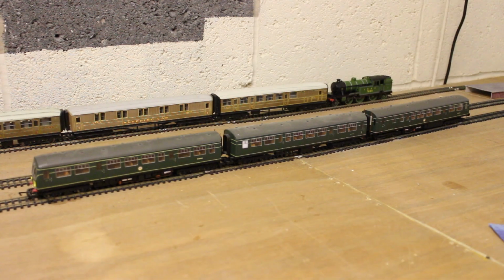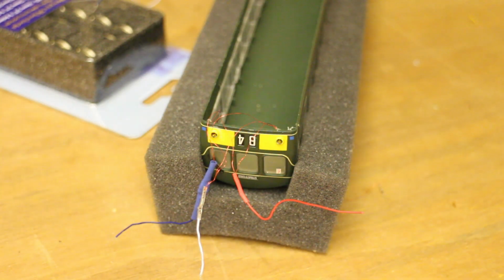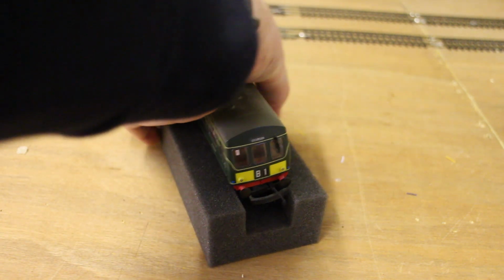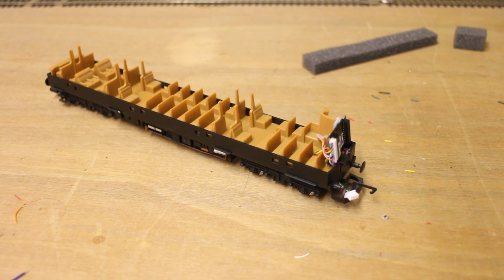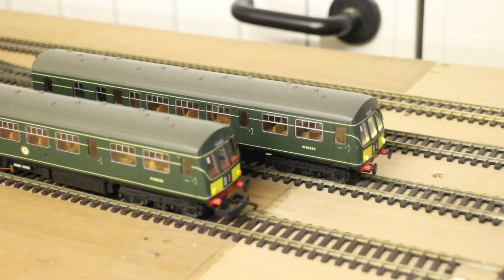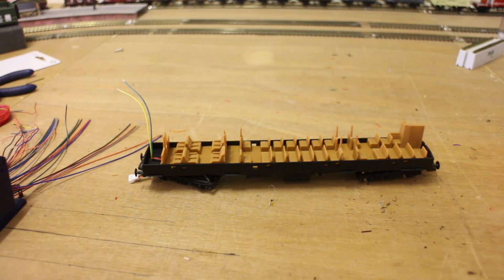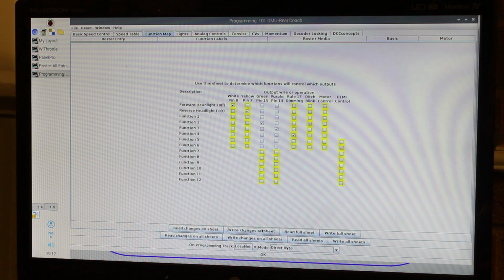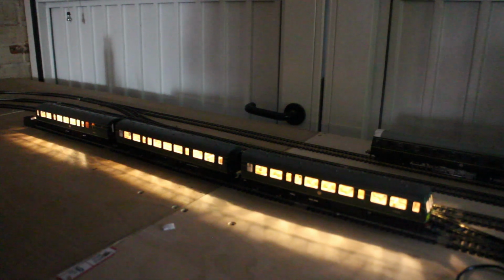DCC Tutorial fitting directional lighting to a hornby 101 DMU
The 101 DMU comes out for another upgrade

Steam & Tech Vists:    • Steam & Tech vists
Model Railways:    • Model Railway

Chapters:
00:00 Intro
05:40 Testing Power Car
07:32 Dummy Car
11:54 Testing Dummy Car
16:07 Middle Coach
19:02 Testing Full Rake
20:27 Programming Time with JMRI
25:00 Final Testing
26:42 Test Runs
26:58 Outro